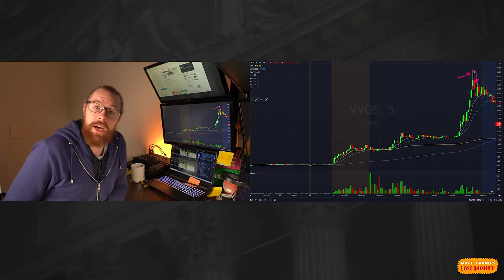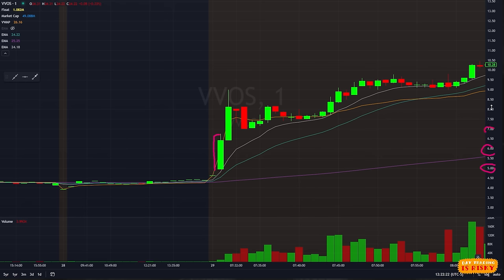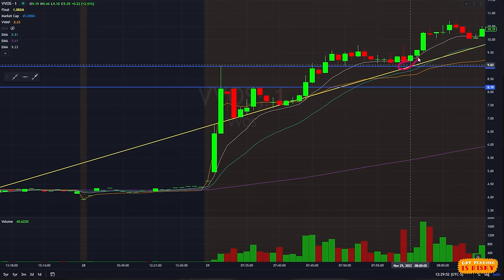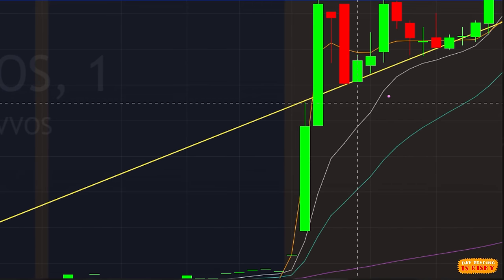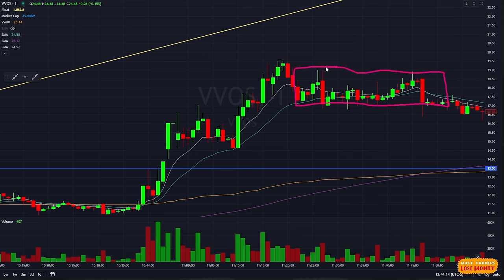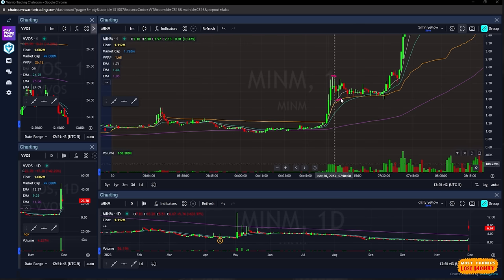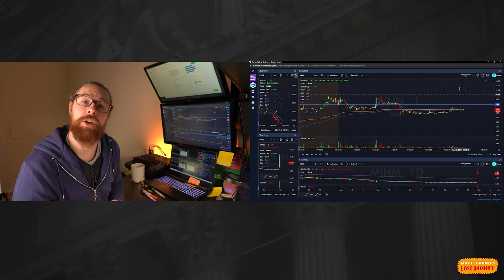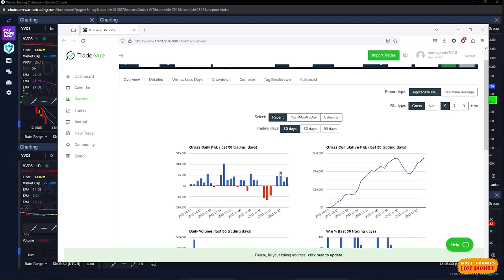🫠 THIS is Why Beginner Traders are Losing (Even on Big Short Squeezes)